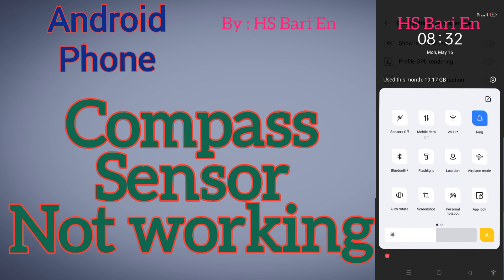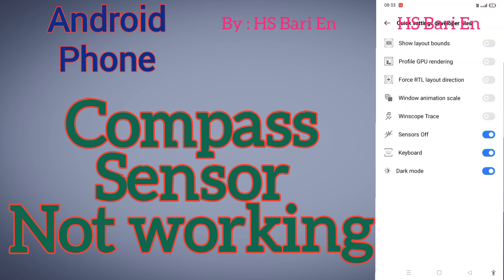Why Compass sensor is not working in Android mobile phone